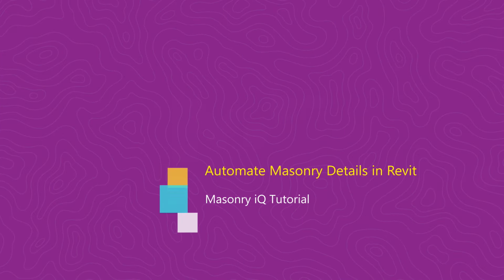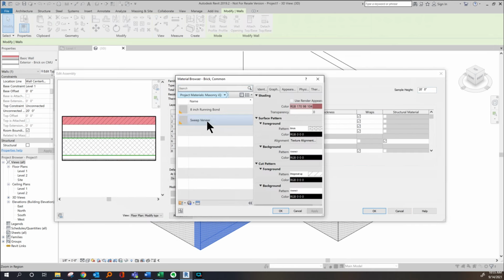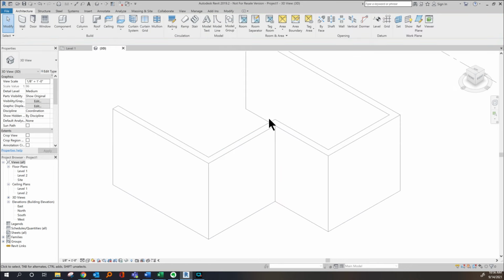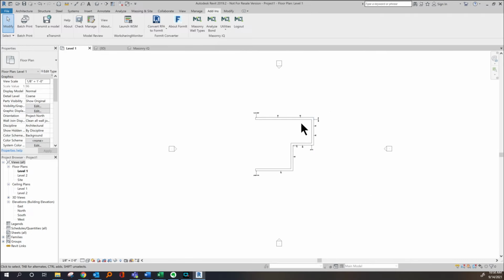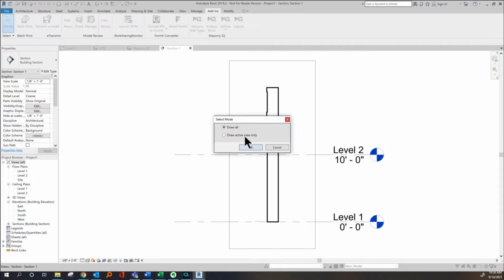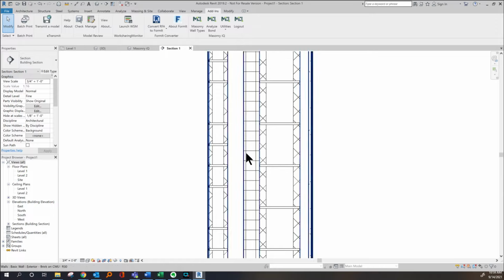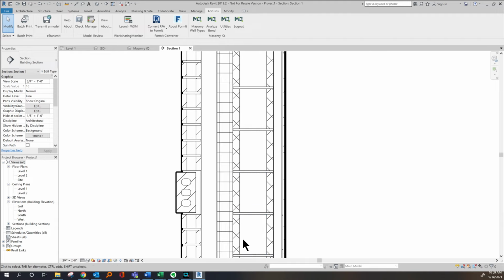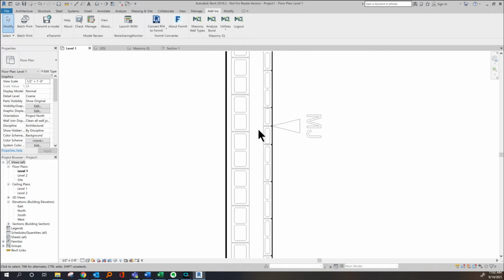Automating Masonry Details in Revit with Masonry iQ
Masonry iQ gives Revit users the ability easily create masonry assemblies and automatically generate section and plan view details.  This video highlights how to automate these details with Masonry iQ.